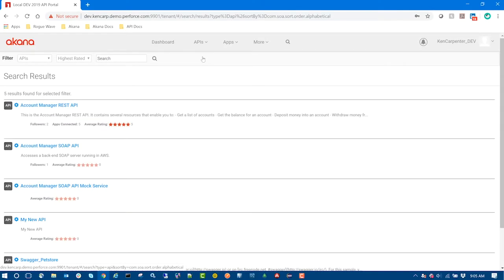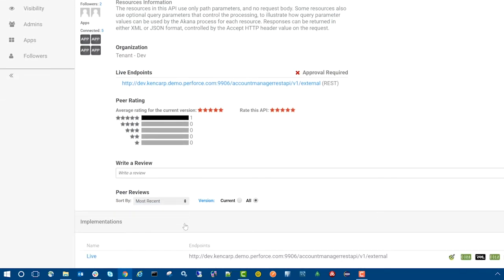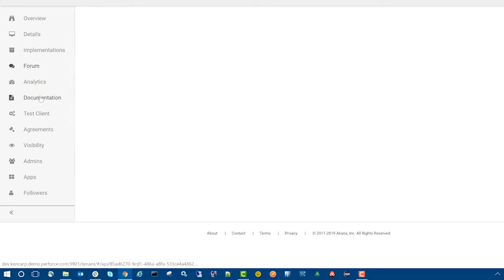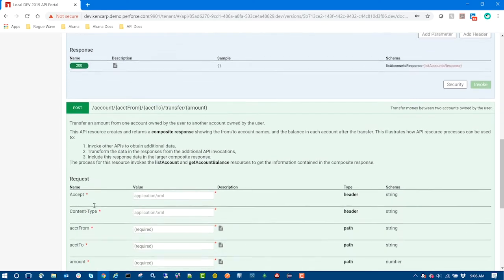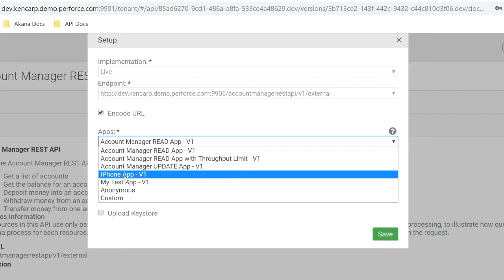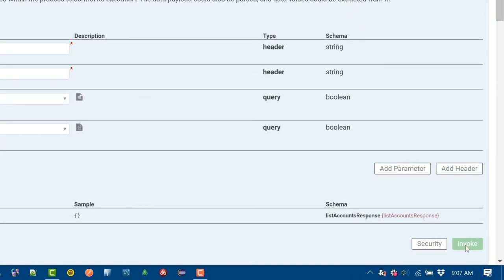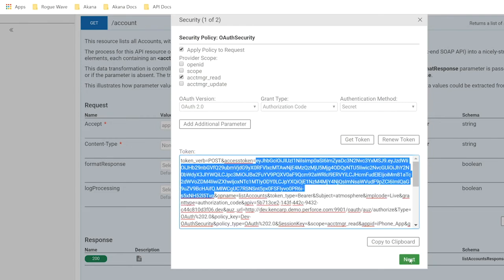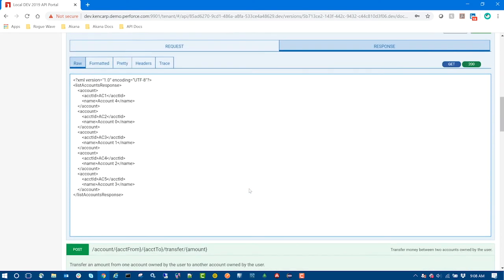Review Document and Test an API